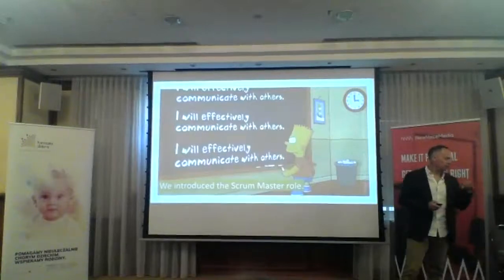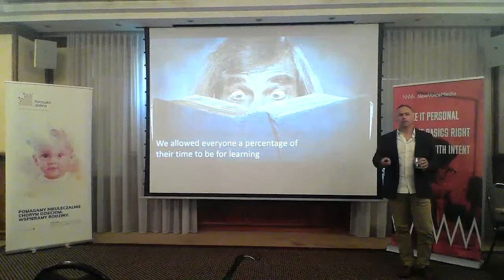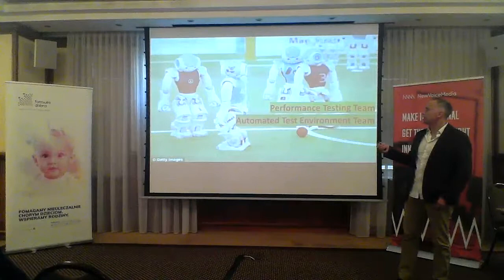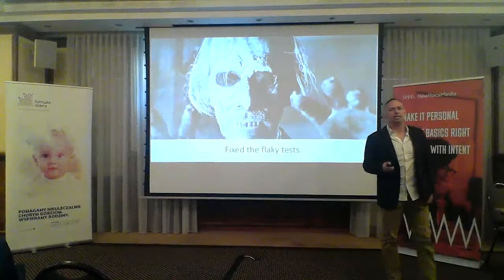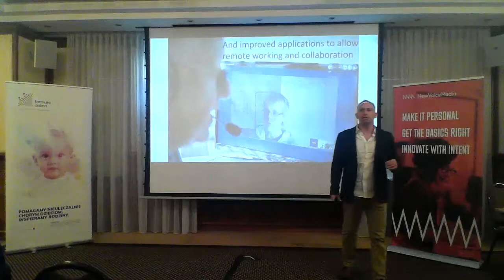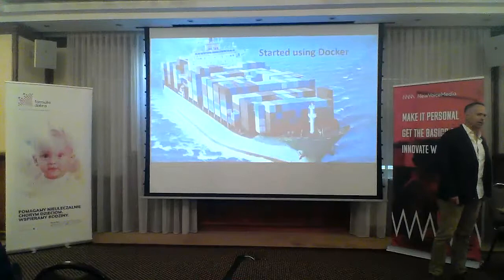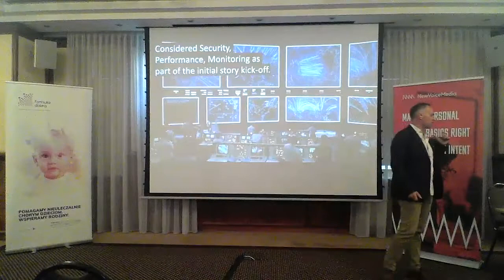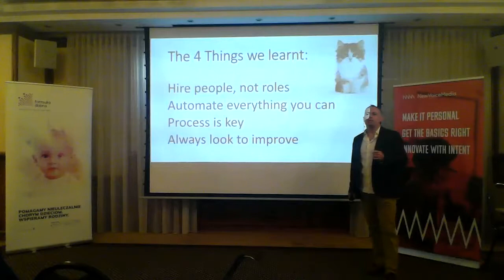WAD2018 - Kevin Harris - From start-up to Scale-up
DESCRIPTION
When I joined NewVoiceMedia it was based in a single office, where I could see every other member of staff from my desk. Now, seven years later, we have our headquarters in a 3-storey building all our own, with offices in 7 other countries and three other continents. When I was employed I was the only permanent functional tester, and now there are almost 20 of us.
This is the story of that journey from Start Up, to Scale Up. Many things have changed over the last seven years. This talk will include the following:

The move from one development team, to multiple feature teams.
The change in culture from Development to DevOps.
How the growth within Development led to the need for separate teams for automation, performance testing and security.
The change from a single location approach, to a linked global organisation approach.
Our ability to move from a 6-monthly release cycle, to be able to release on demand.
Moving to the Cloud, and the benefits (and challenges) that that gave us.
KEVIN'S BIO
Kevin has worked in Development teams for 20 years, in a variety of roles (mostly Test, but also Developer, Product Owner and Scrum Master), and in a variety of industries. He has been Agile for the last 10 years, and is a passionate advocate of the positive effect that it has had.
In the little spare time he has, Kevin likes to write comedy, scare pigeons, worry about stuff he can’t do anything about, and get very annoyed about Brexit and Donald Trump.